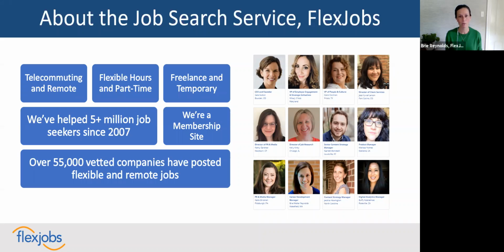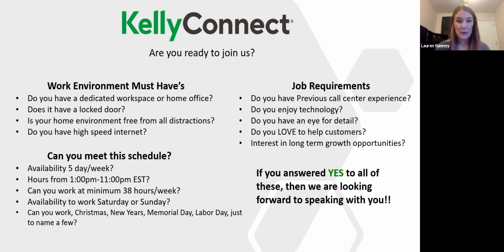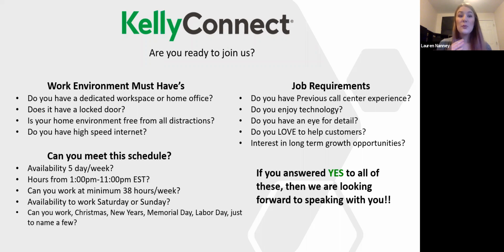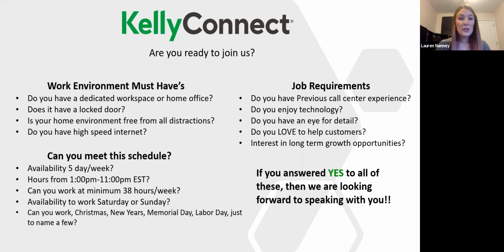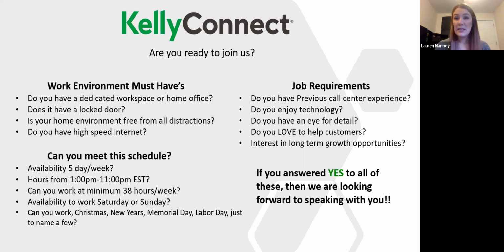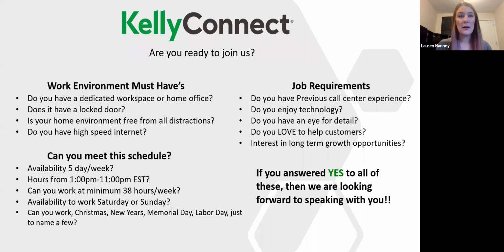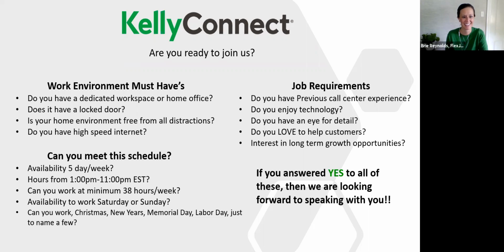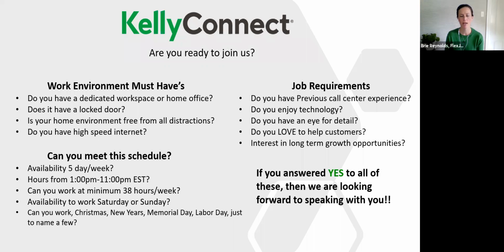Now Hiring: Learn About Fully Remote Technical Support Rep Jobs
Are you looking for a 100% remote job in customer service?

KellyConnect is hiring hundreds of Technical Support Representatives for full-time, entry-level call center roles that can be done completely from your home office.

In this webinar, recorded on June 25, 2020, hear directly from this company about this open role, what makes a great candidate, and how to apply!

Please note: This position is available to candidates located in the United States, EXCEPT FOR Alaska, California, District of Columbia, Hawaii, New Jersey, New York, and the City of Seattle WA.

KellyConnect works to provide a continuum of flexible and strategic solutions for contact center management and staffing to meet the unique needs of organizations. Operating as part of Kelly, a leading brand of workforce solutions in the staffing industry for 70+ years, KellyConnect understands how advancing technology and evolving demands impact customer service today.